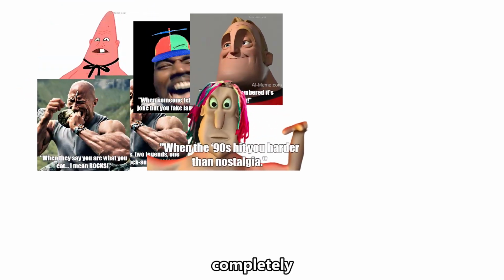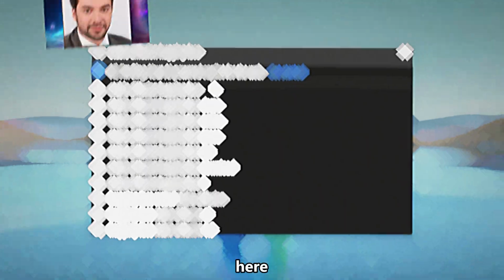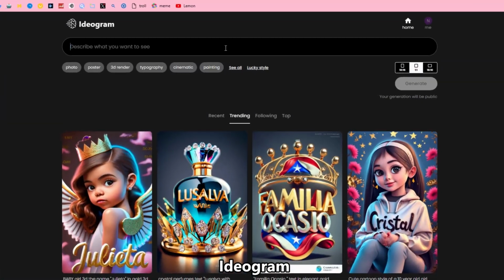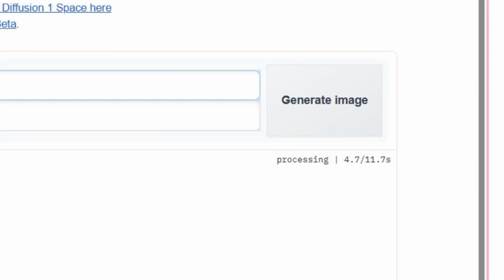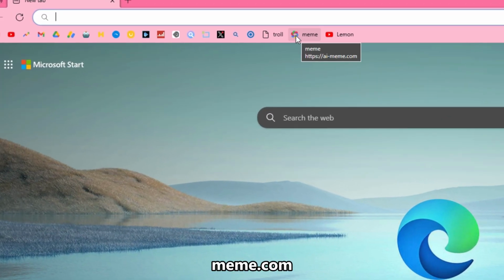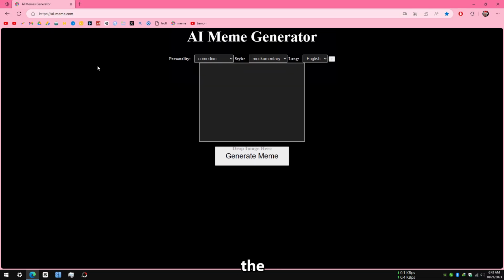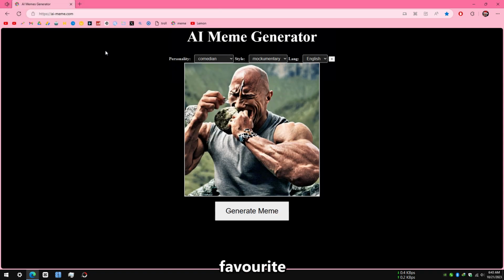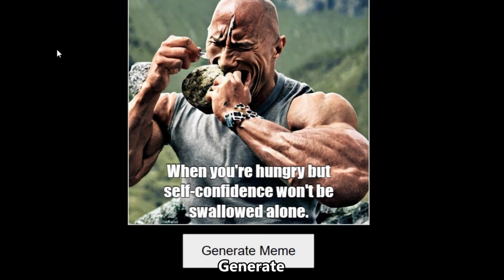How To Create Entirely AI Generated Memes (Free Forever)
AI Generated Memes Are Kinda Funny 💀